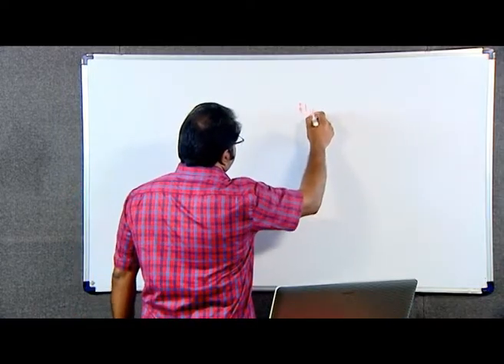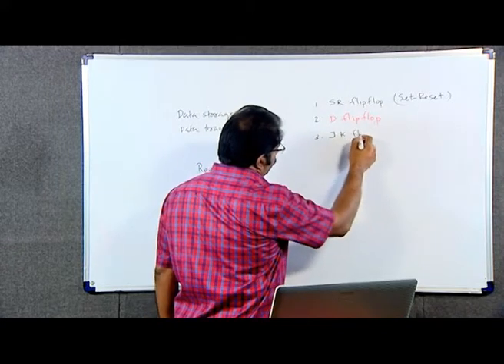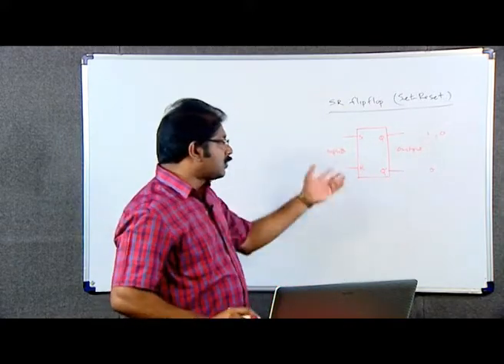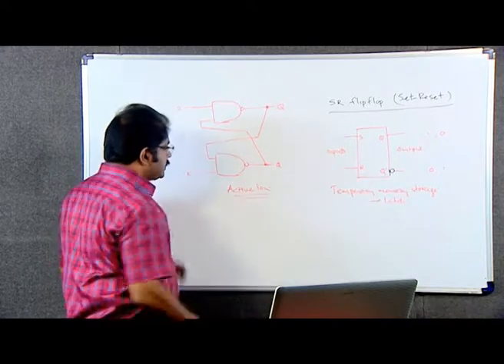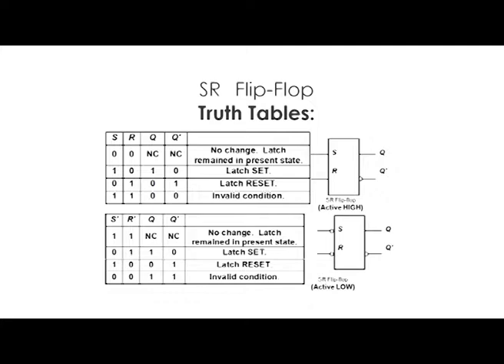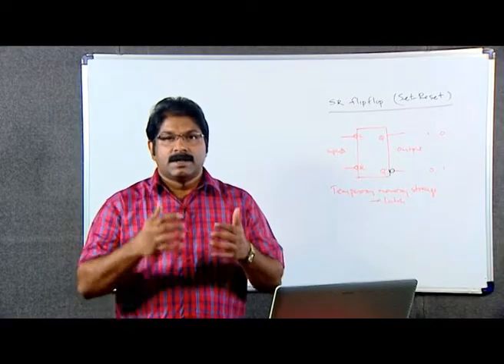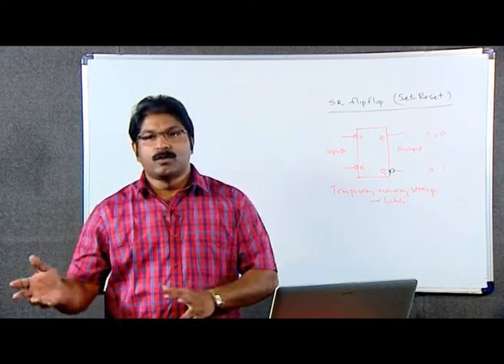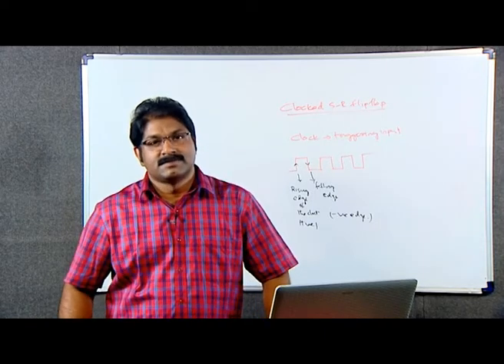DIGITAL ELECTRONICS- INTRODUCTION TO FLIPFLOPS - SR AND CLOCKED SR FLIPFLOPS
Subject: PHYSICS
Courses: DIGITAL ELECTRONICS